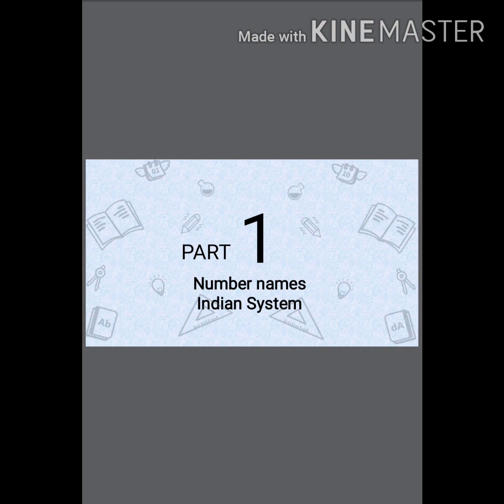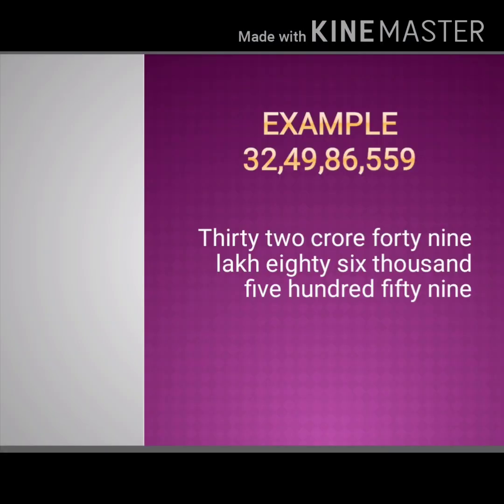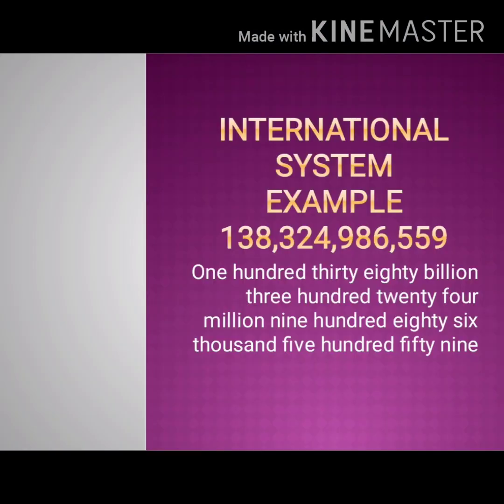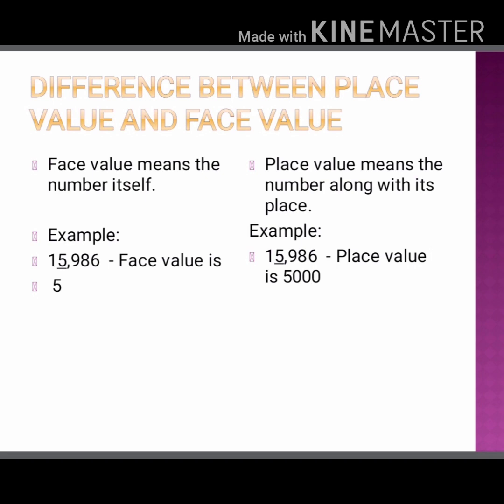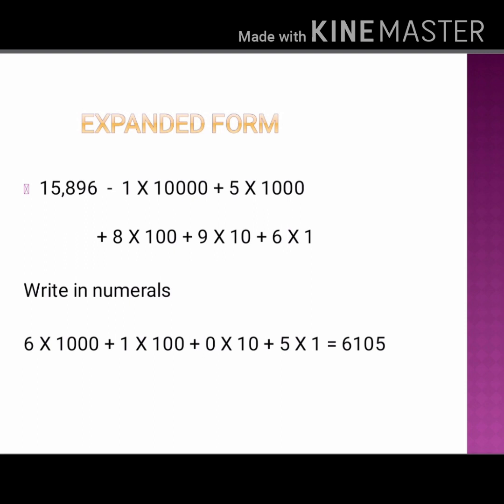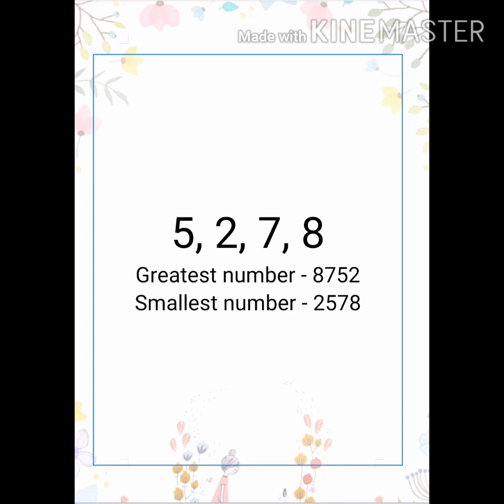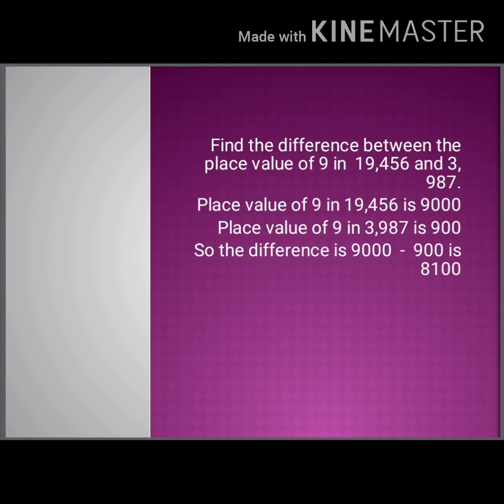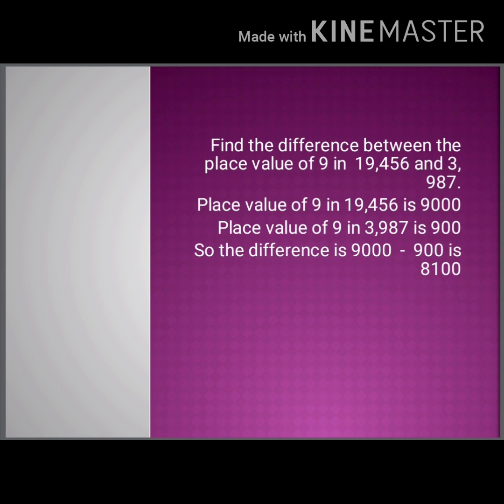EP-4#Number#names#Known#to#unknown#Grade1-5#Indian#System#Grd6#InternationalSystem#Rulesinwriting#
In this video we are going to learn about Writing number names in both Indian system and International system, place value, face value, expanded form, forming numbers with the given digits.

    In the next video I am going to explain how to make angles using compass alone without using protractor.

        Always we will move from known to unknown...
almighty, my friends, mom, my husband
channel and  motivating me to upload
different videos. I guarantee that we will
learn math without panic and will also
have fun in this channel.
                  Hi Friends, I am Shobha, and I
completed my M.Sc., M.Ed in MATH and I have 8 years of experience as a math teacher in CBSE school.
ThisChannel is opened only to make all people to say math is easy. Keep one thing in mind that WHAT WE THINK THAT HAPPENS.
            Math is an interesting subject
where it is being used in our day to-day
life. This channel is just started to let you
know the usage of the math chapters in
our real life.
      In general everybody used to say that
all arithmetic operations ( +, -, *, ÷) are
used in our life even after studies get over but in this channel I am going to
deeply explain all chapters and concepts
used in our real life.
      Make math an interesting subject,
love it to the core, enjoy doing all the
problems, then you will never face any
problem in solving sums.
        If any one requires different
worksheets and question paper for any